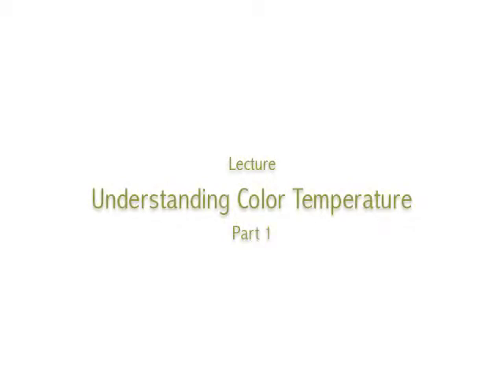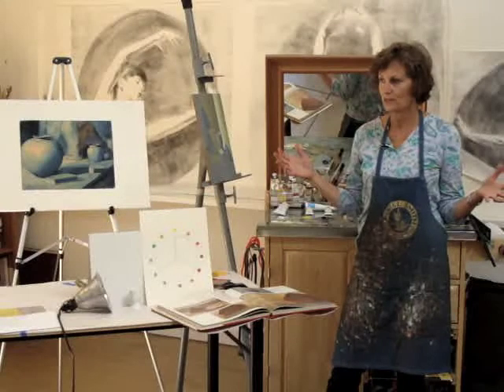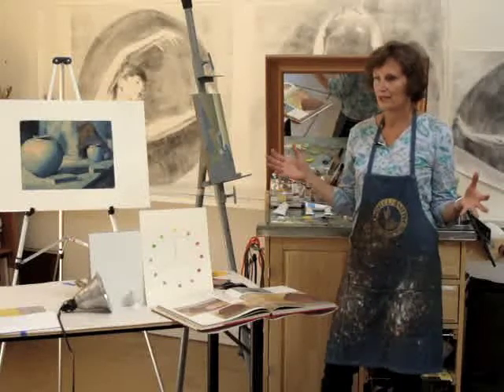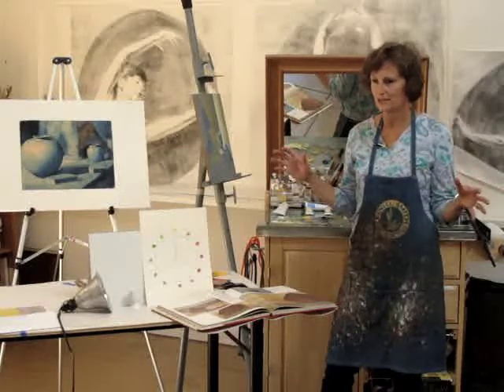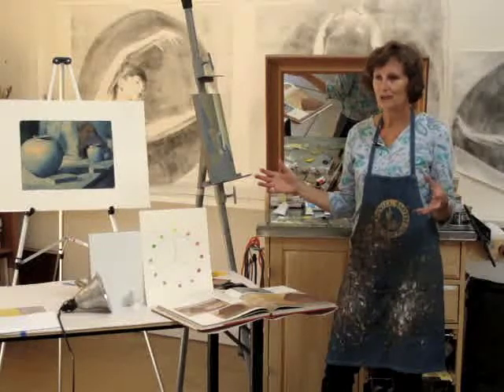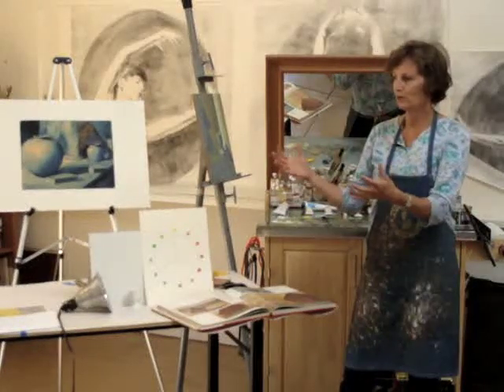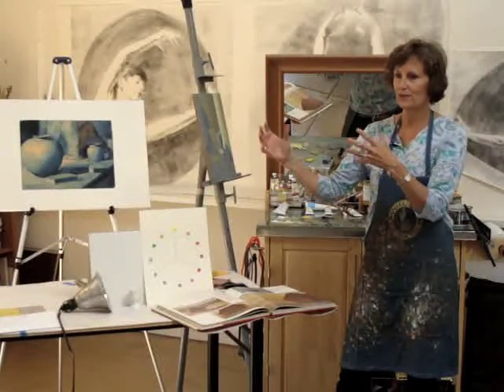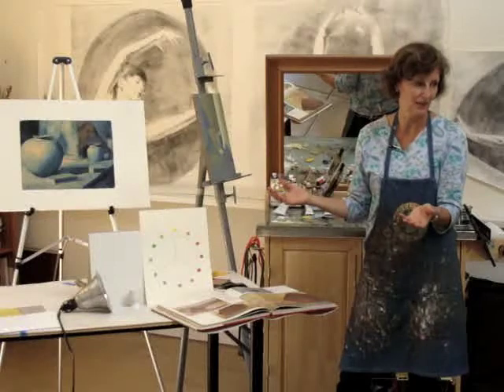Color Temperature Lecture Part 1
This lecture introduces the topic of understanding color temperature as it relates to painting.